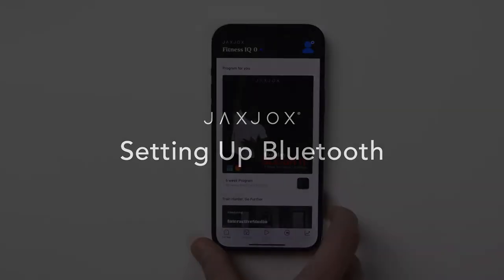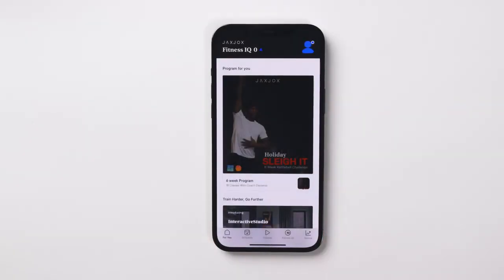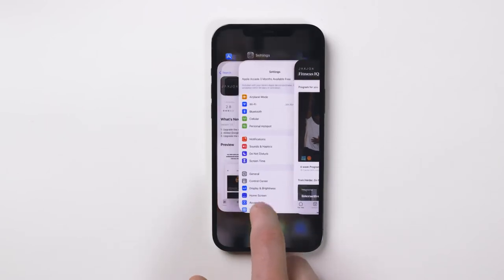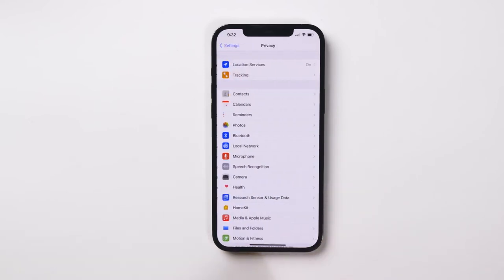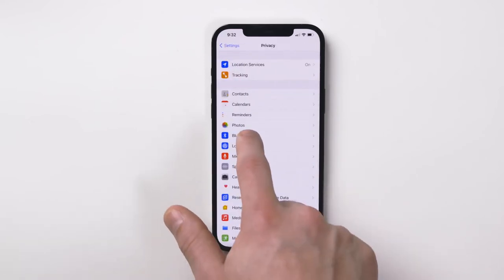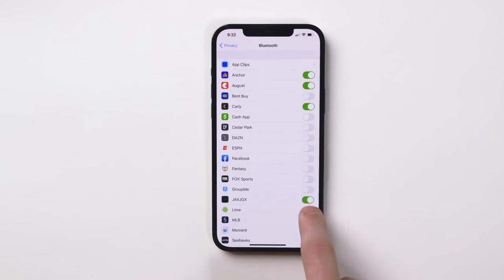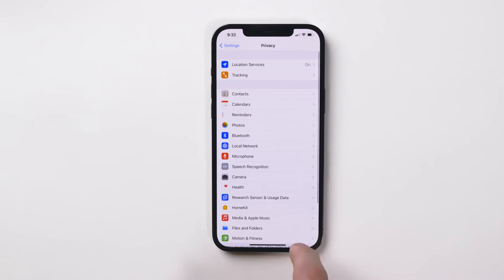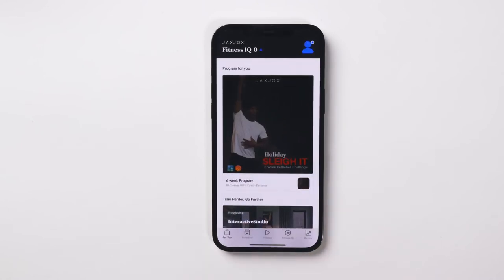2. JAXJOX App: Setting Up Bluetooth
Need help setting up your JAXJOX App? Follow this 6 part series to learn everything you need to know!